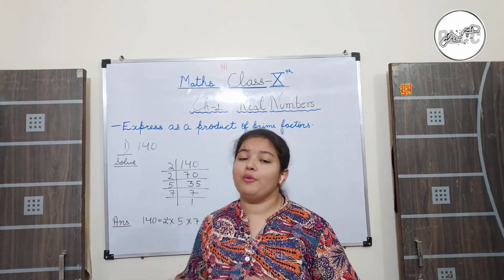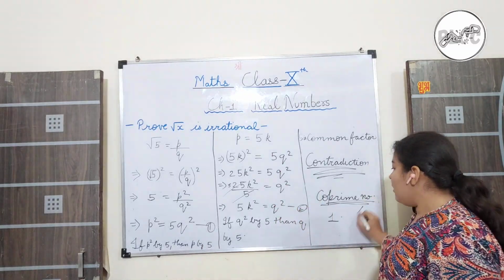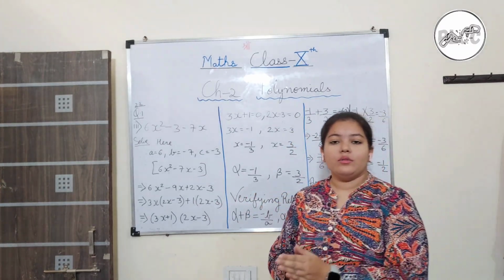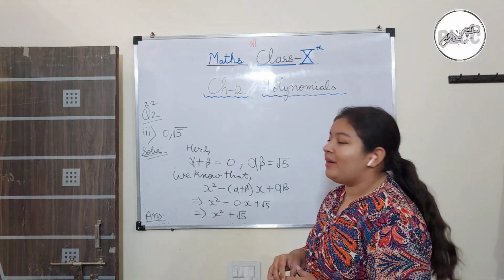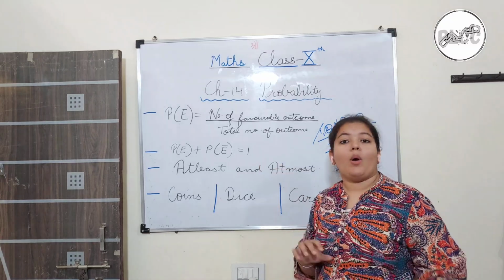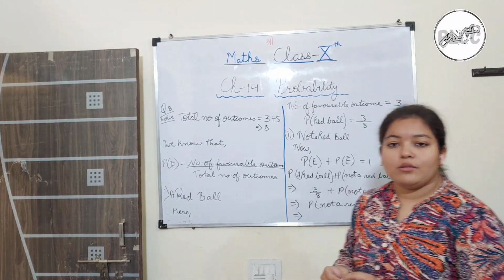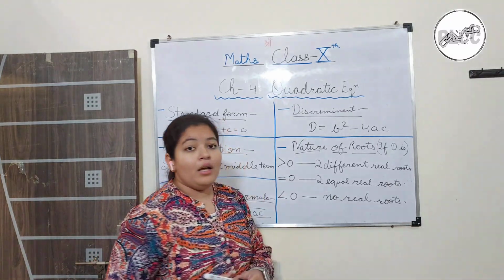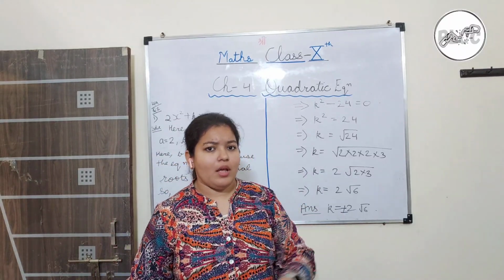Revision of Easiest Chapters to Score Good in Class 10 Maths Exam 24-25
Easiest Chapters to Score High in Class 10 Maths! 📢

Struggling with Class 10 Maths? Don't worry! In this video, I’ve explained the easiest chapters that will help you score good in your CBSE & State Board exams. 📚

🚀 What You’ll Learn in This Video:
✔️ Quick explanations of easy chapters
✔️ Important concepts & tips for fast revision
✔️ Best strategy to maximize your marks in less time

⏳ Don’t waste time on tough chapters when you can score easily! Watch now and make your exam prep stress-free.